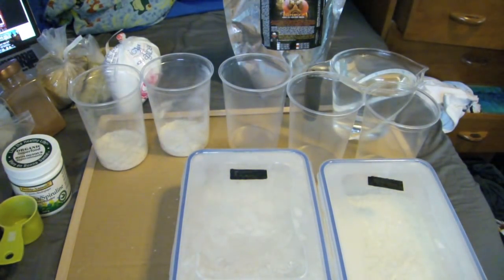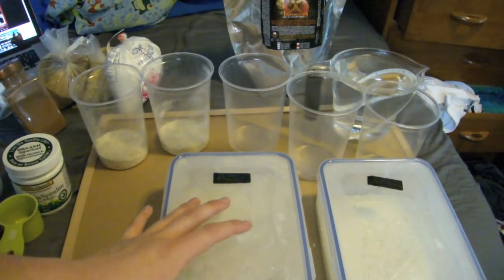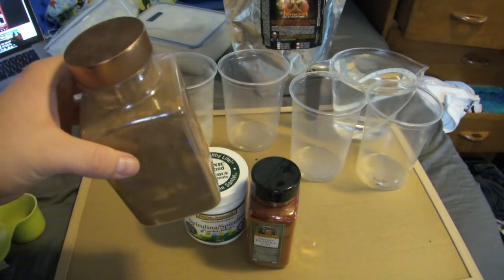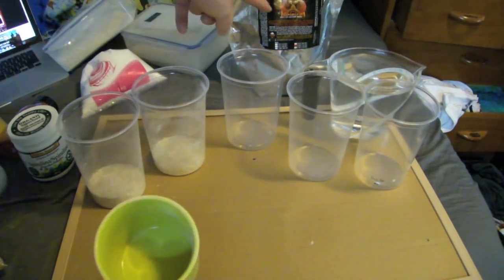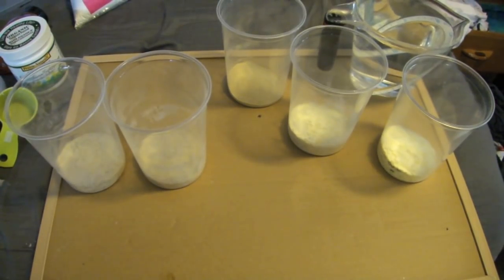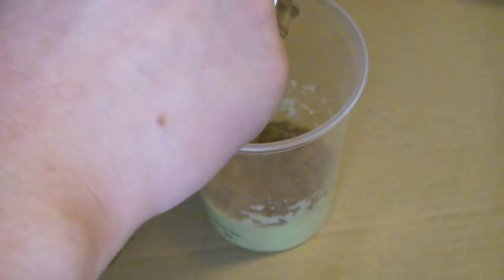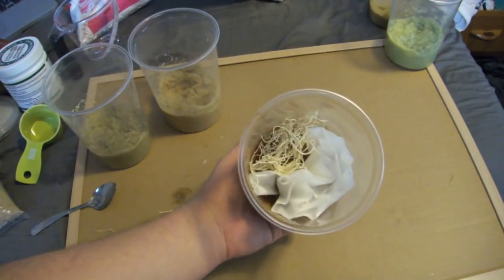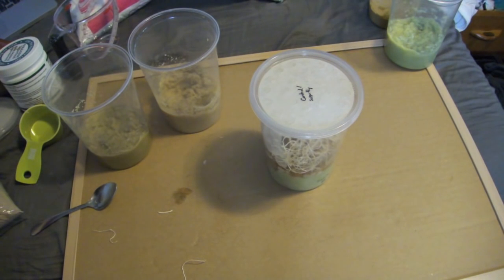HOW TO MAKE FRUIT FLY CULTURES!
This is how I make homemade fruit fly culture media. It works very well :) I hope this helps some people out there :) I hope it keeps your dart frogs happy!